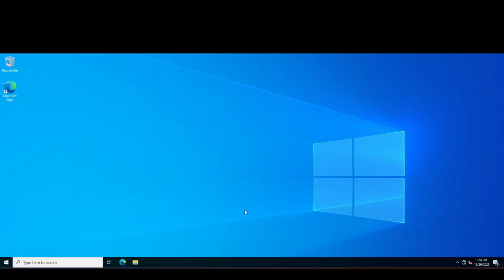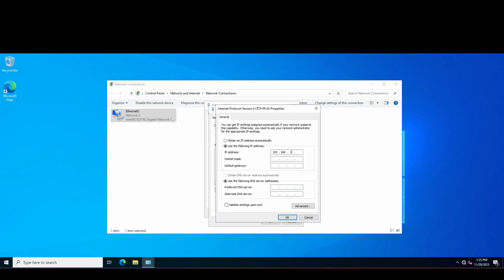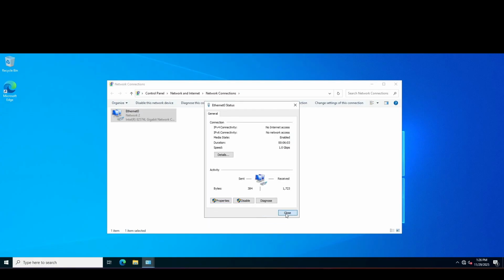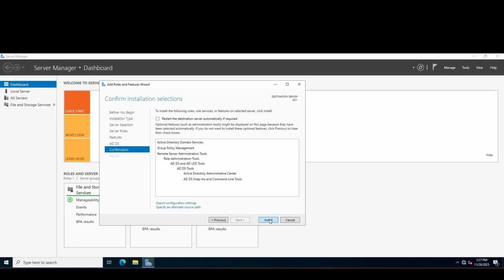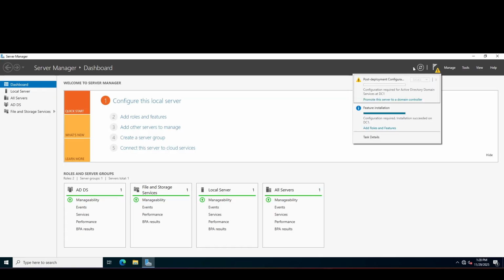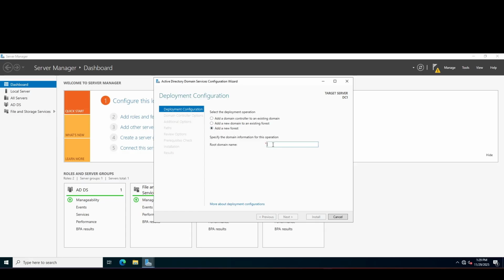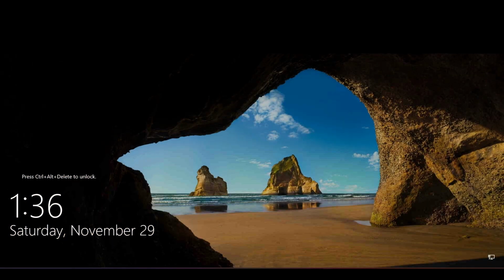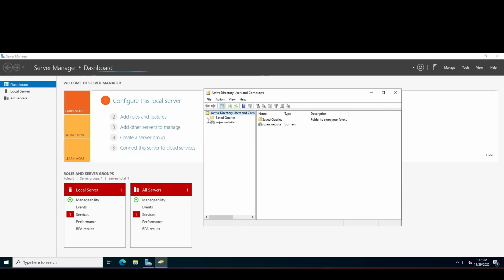Configuring Active Directory on a Domain Controller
Step by step guide how to implement AD on a Domain Controller